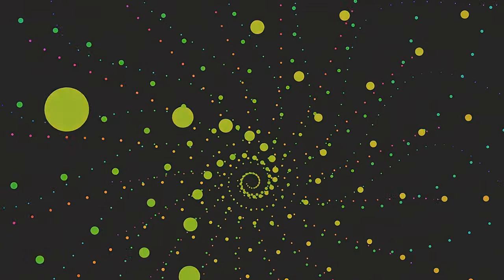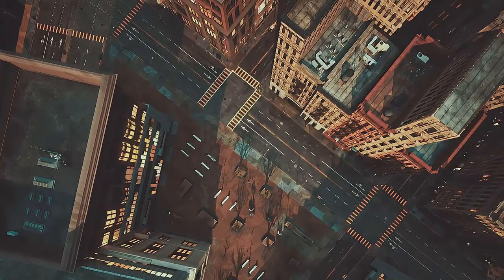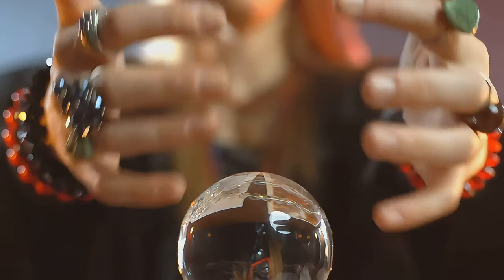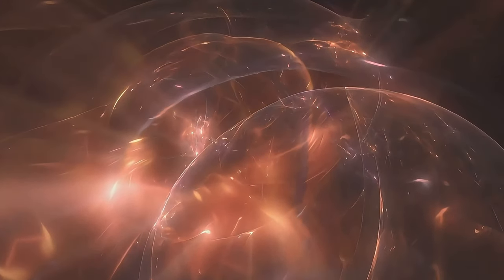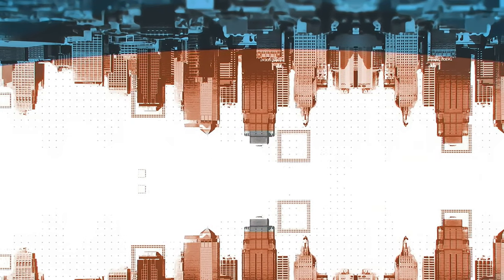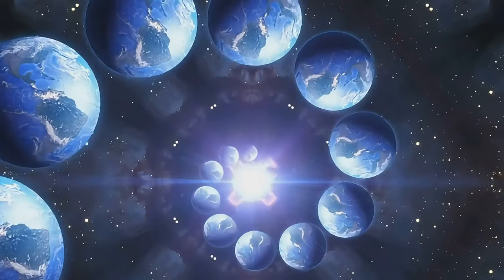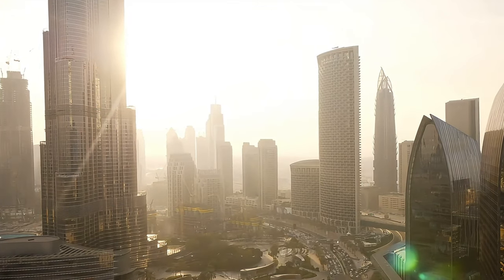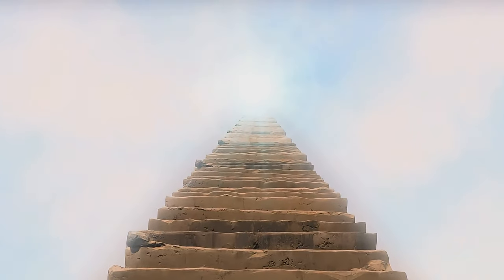A Mystical Journey Through Dimensions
There are no benefits to being a member of this channel, it's purely about generating power with love, so if you do have the ability and want to support it you can join too:

Dimensional theory
Scientific exploration
Mysteries of the universe
Time travel
Space understanding
Quantum physics
Philosophical reflection
Technological future
Thinking leaps

00:00:00
Unveiling the Mystery of Dimensions

00:01:52
The Singular Line of One Dimension

00:03:37
Exploring the Plane of Two Dimensions

00:05:10
The Familiarity of Three Dimensions

00:06:56
The Fourth Dimension - Time

00:08:56
The Fifth Dimension - Probability

00:10:52
The Sixth Dimension - Parallel Universes

00:12:45

00:14:40
The Final Dimension - The Eleventh

00:16:38
Dimensions in Everyday Life

00:18:31
The Future of Dimensions

00:20:32
Dancing with Dimensions